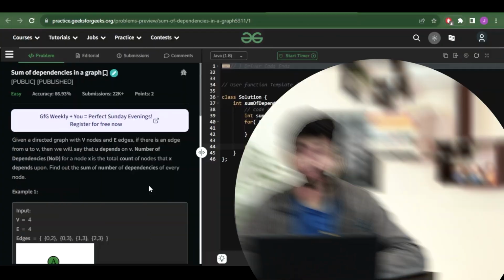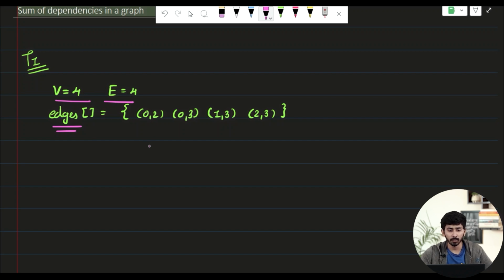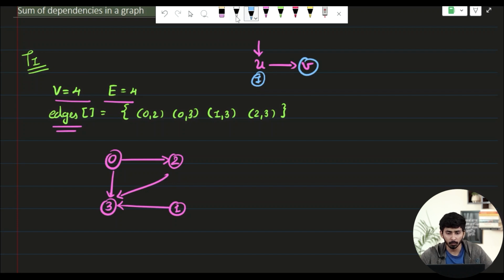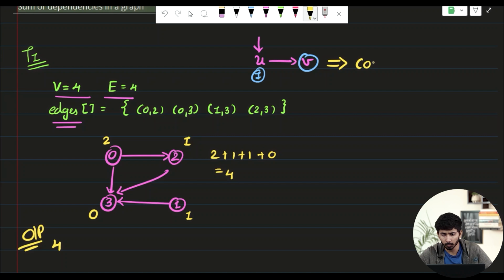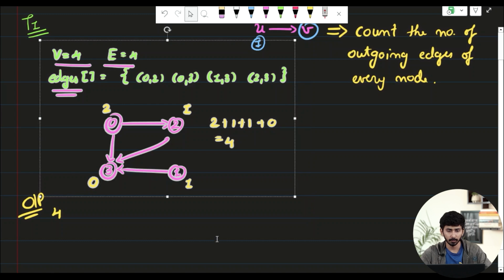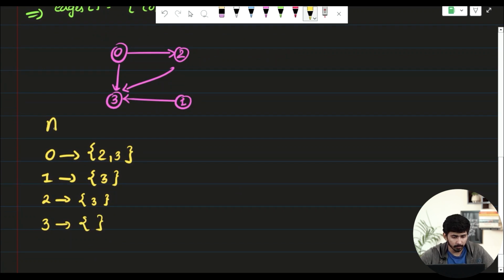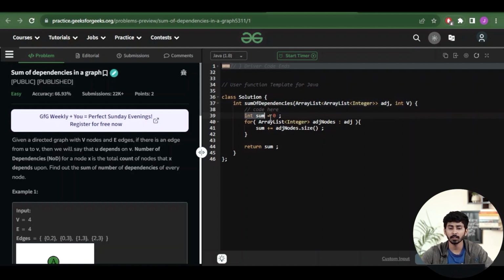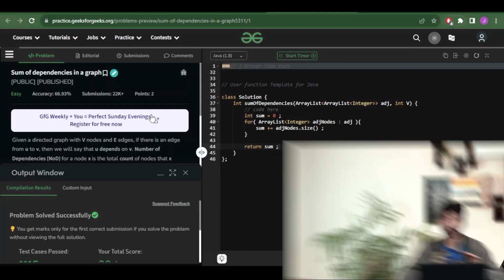POTD- 28/11/2023 | Sum of dependencies in a graph | Problem of the Day | GeeksforGeeks